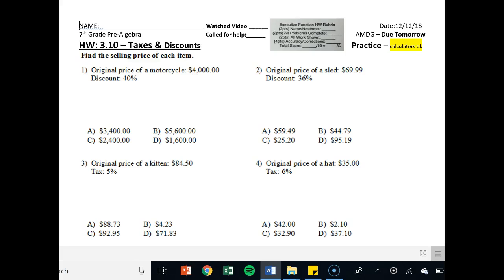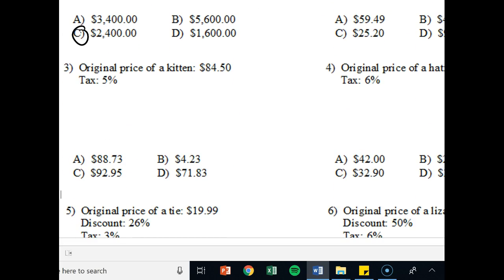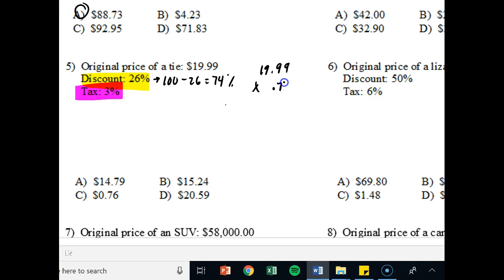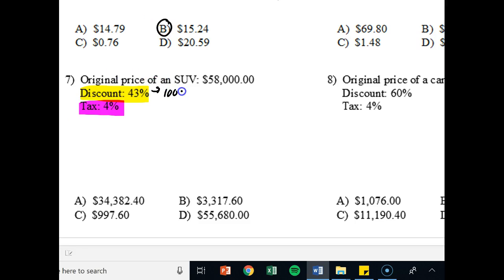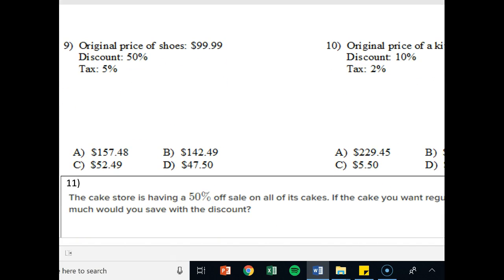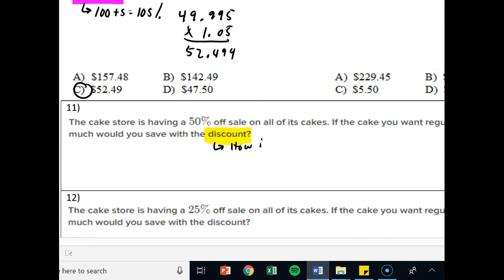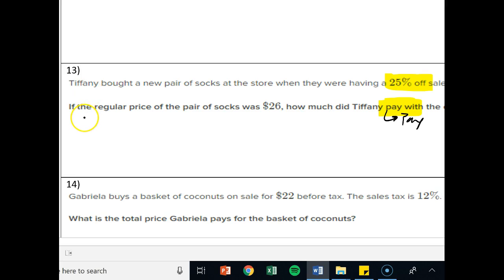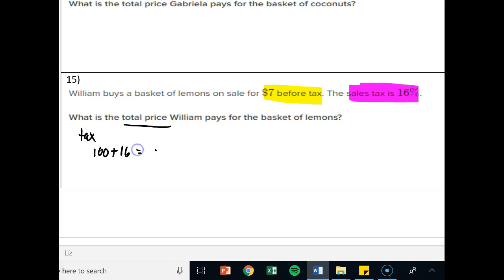HW 3.10 - Taxes & Discounts